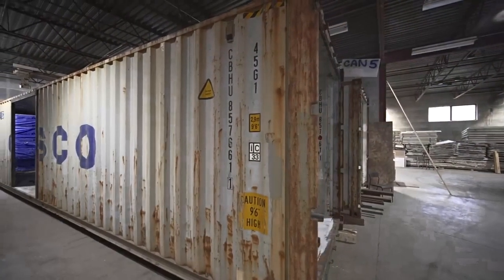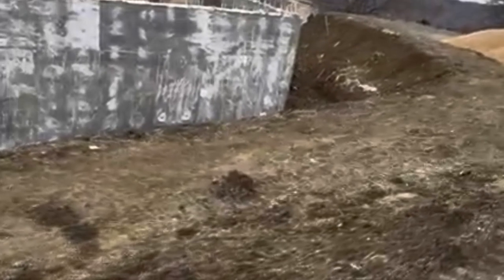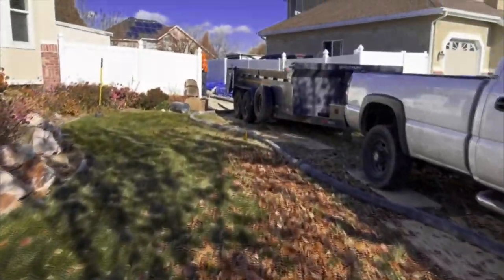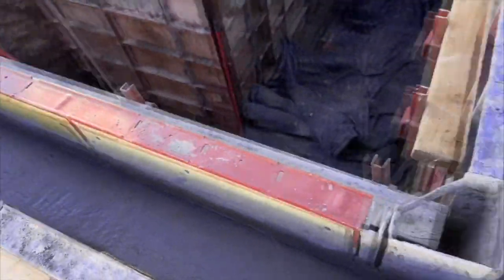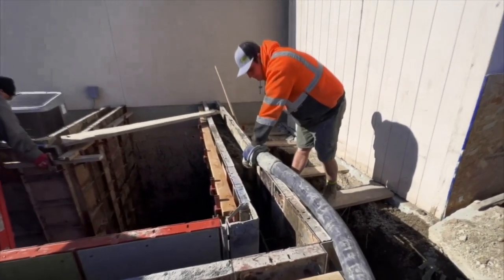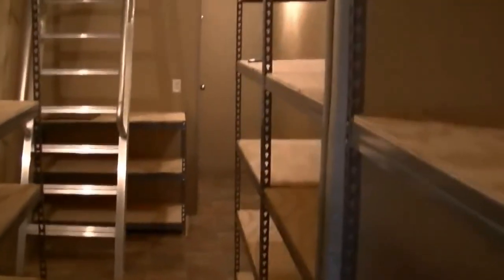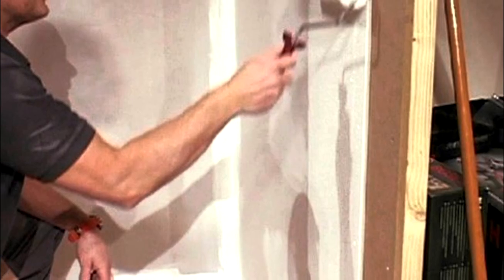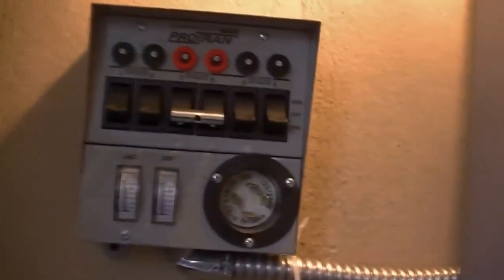Shipping Container Home With Basement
In the quiet outskirts, stands a unique home crafted from repurposed shipping containers. Unlike its neighbors, this house boasts a modern twist, utilizing recycled containers as its primary building blocks. But the uniqueness doesn't end there. Beneath the ground lies an expansive basement, hidden beneath the main structure. This underground space adds a new dimension to the home, providing additional room for hobbies, storage, or even serving as a bonus family area. Through innovative design and efficient use of space, this container home with a basement serves as a prime example of creativity in crafting functional and distinctive living spaces.